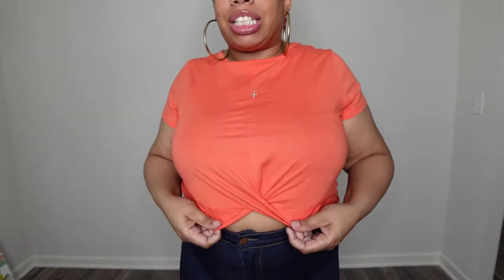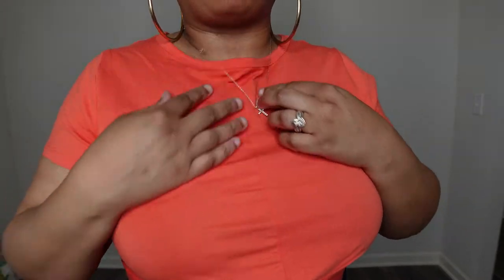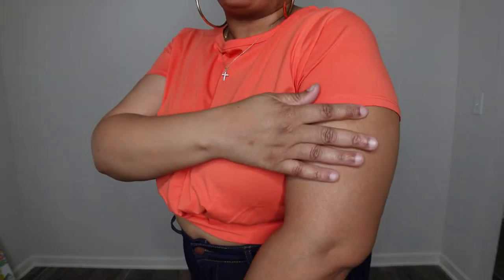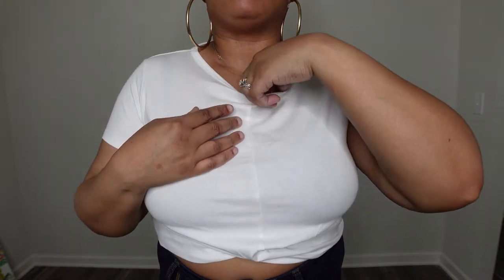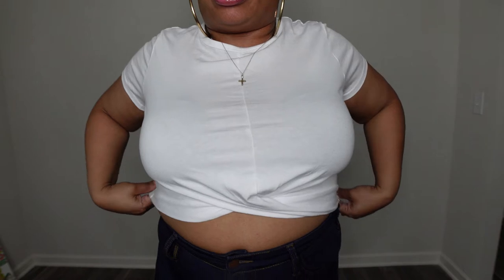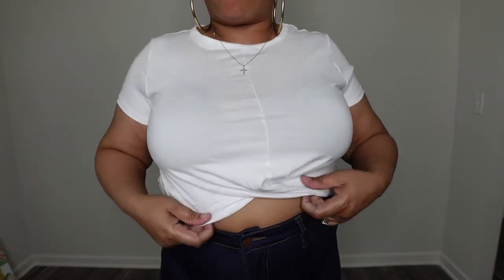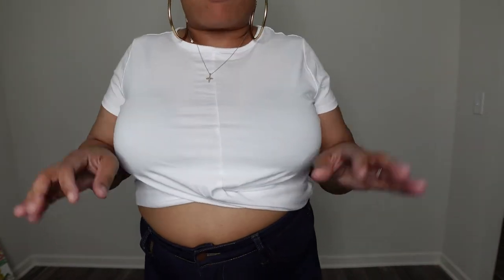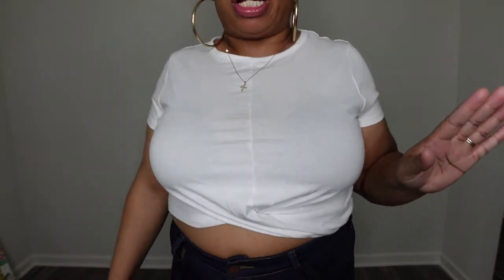FASHION NOVA TRY ON HAUL | ZOYSIA GRAY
First try on haul and it’s with Fashion Nova 😍 My first purchase with Fashion Nova and I love all the pieces I got. Can not wait to place another order with them. Everything worn, including the sizes are listed down below.

FASHION NOVA CURVE